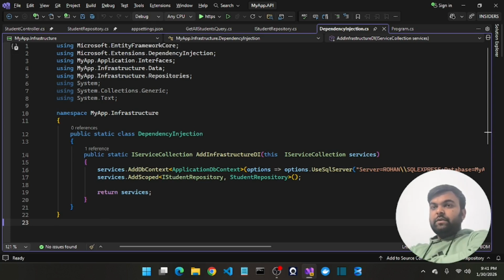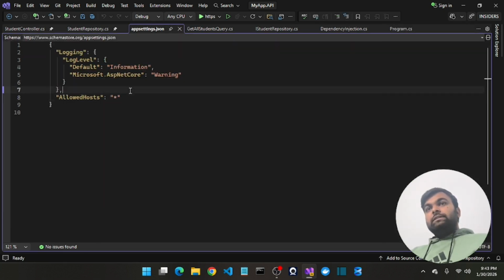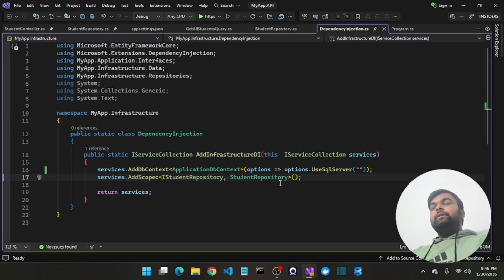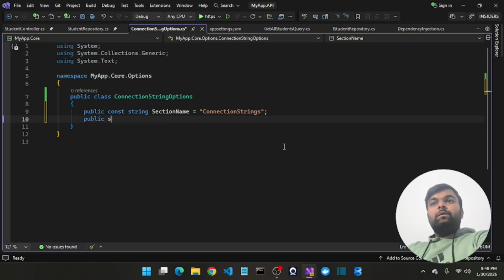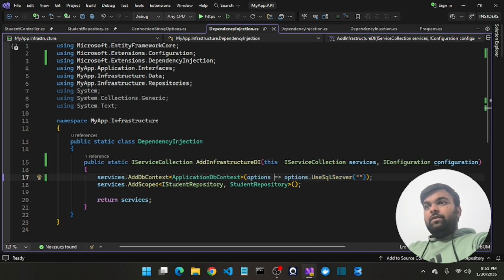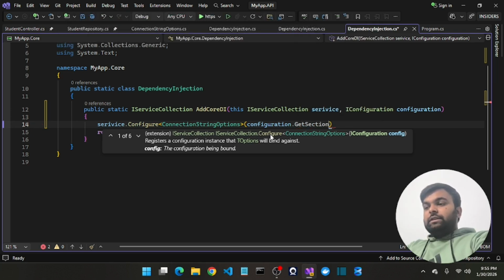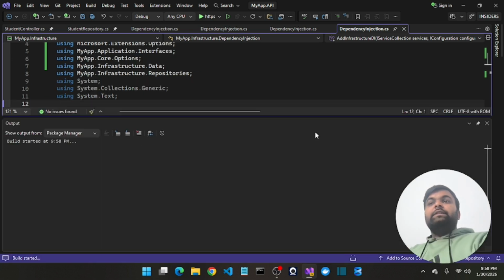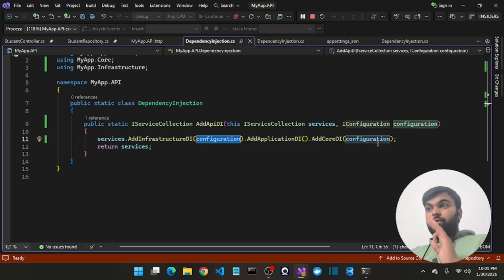Master IOptions in Clean Architecture: The Right Way (ASP.NET Core 8/9/10)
Stop hardcoding settings! In this video, we dive deep into the Options Pattern in ASP.NET Core and how to implement it correctly within a Clean Architecture project.

Many developers make the mistake of polluting their Domain or Application layers with framework-specific dependencies. I'll show you how to keep your architecture "Clean" while leveraging the full power of IOptions, IOptionsSnapshot, and IOptionsMonitor.

What you will learn:
✅ The difference between IOptions, Snapshot, and Monitor.
✅ How to map appsettings.json to strongly-typed C# classes.
✅ Implementing IOptions in a Class Library (Infrastructure Layer).
✅ Validating configurations using Data Annotations & ValidateOnStart.
✅ Keeping the Application Layer independent of Microsoft.Extensions.Options.